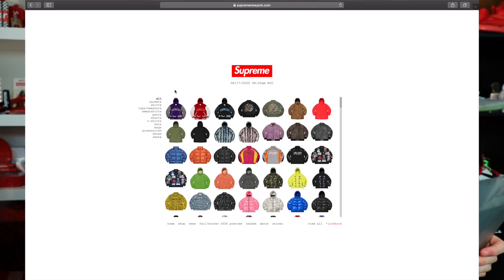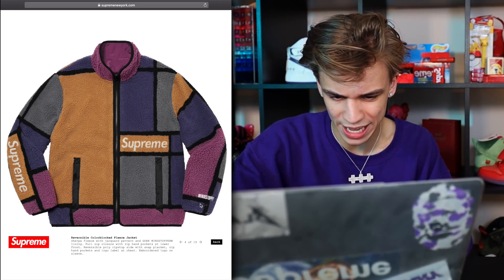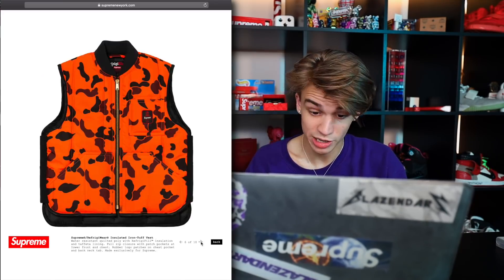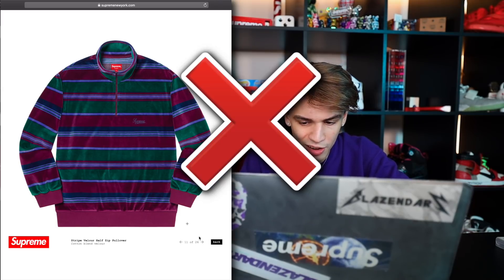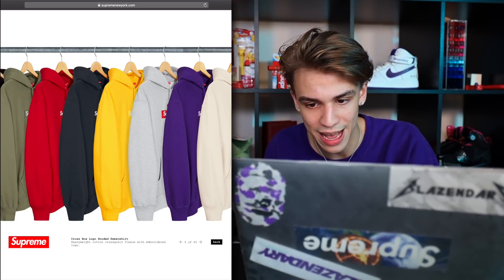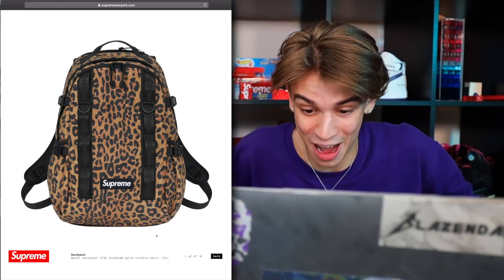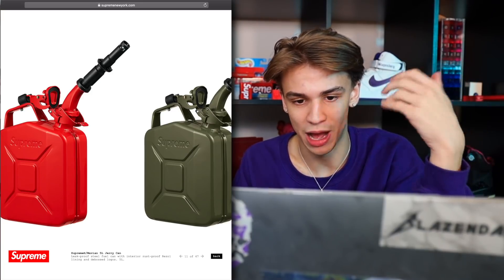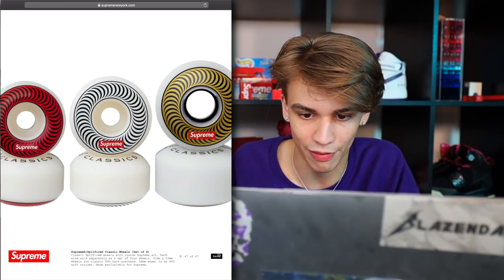Supreme Fall/Winter 2020 LOOKBOOK REACTION! *COP vs DROP!*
Today is the Supreme lookbook reveal, and I review every single item within the lookbook! I pick out some of my favorite supreme accessories, the best supreme clothes, the worst supreme pieces... and rate them if its a cop or drop! I also talk about potential supreme investing strategies with the pieces that are rarer than others... and did you see the supreme cross box logo!!